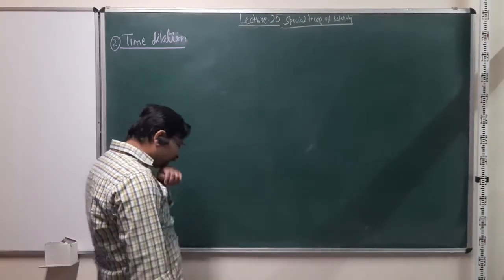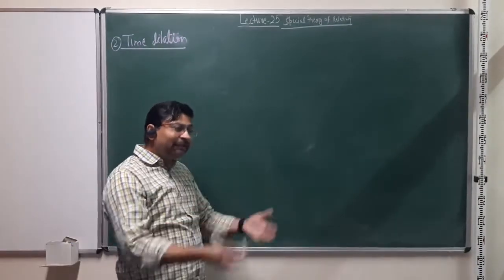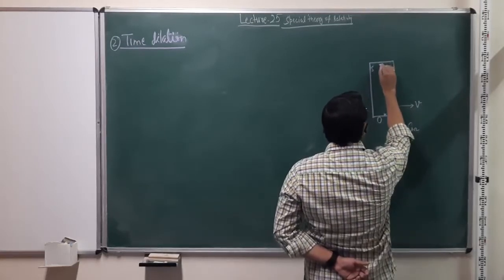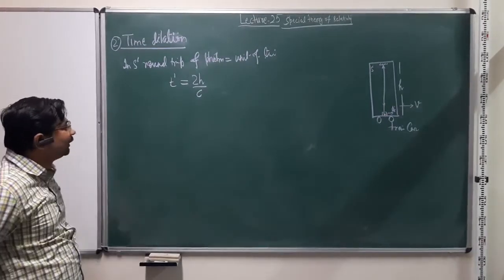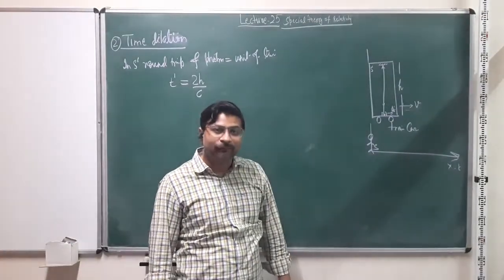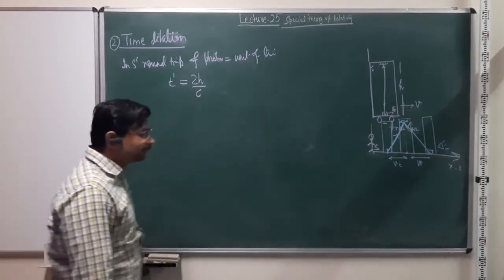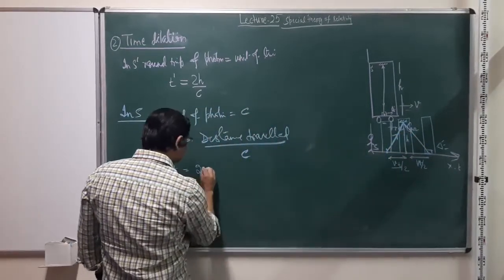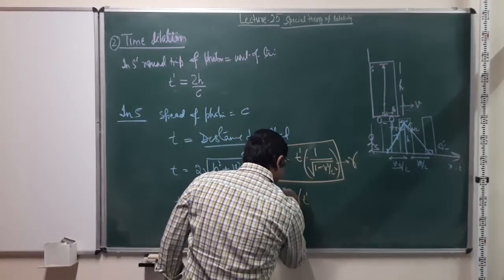Lecture-25B (The Special Theory of Relativity)